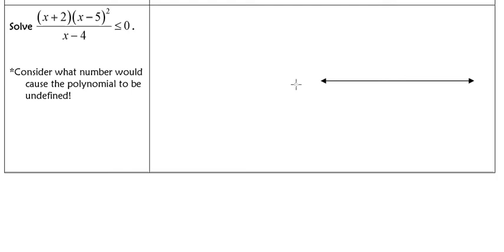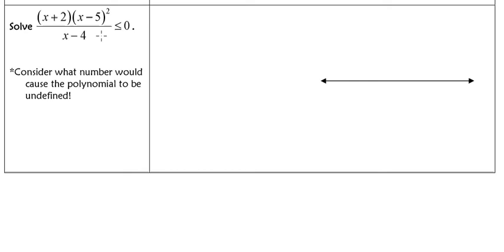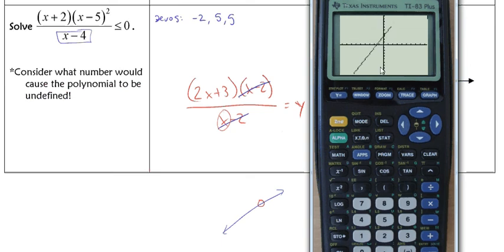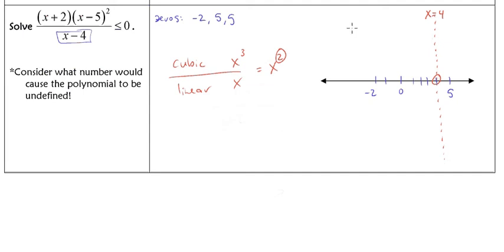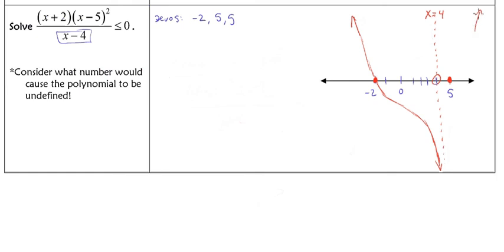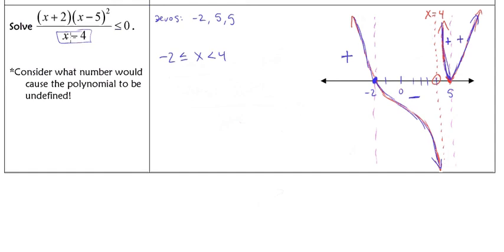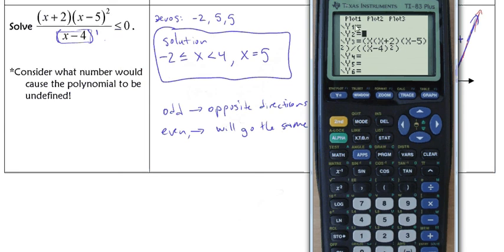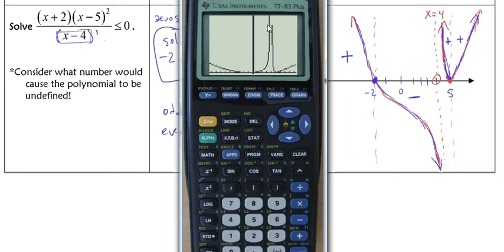3 2, part 3